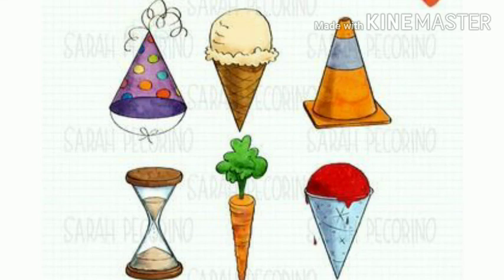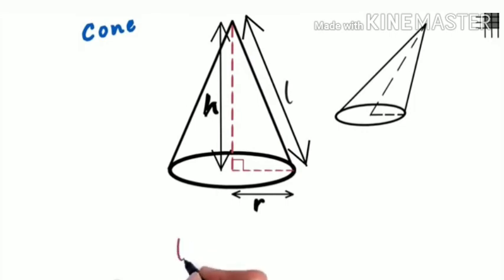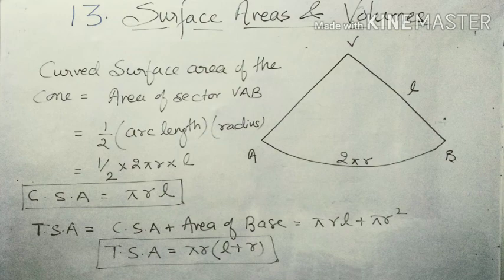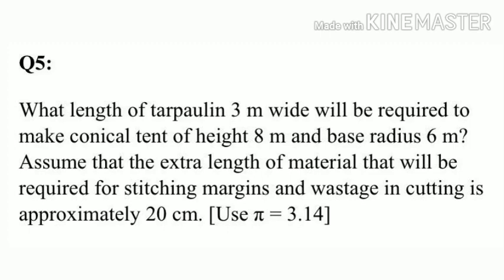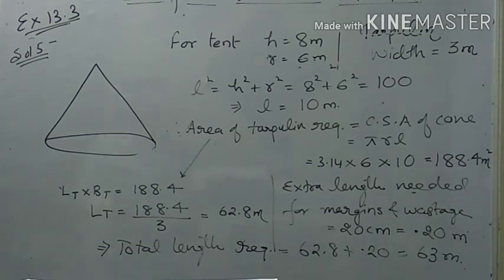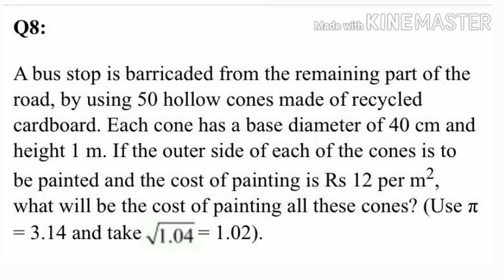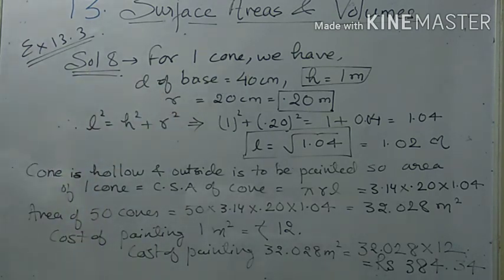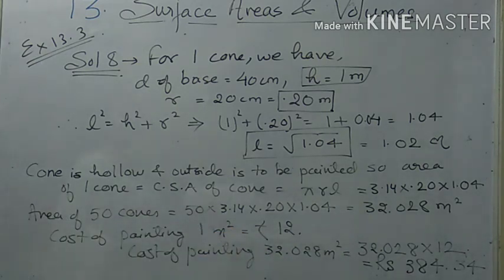July 10, 2020